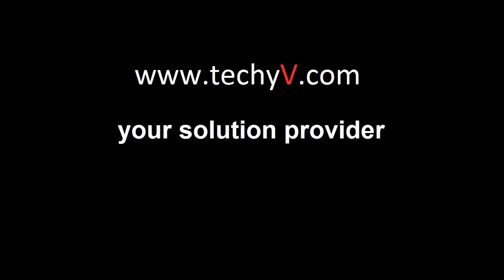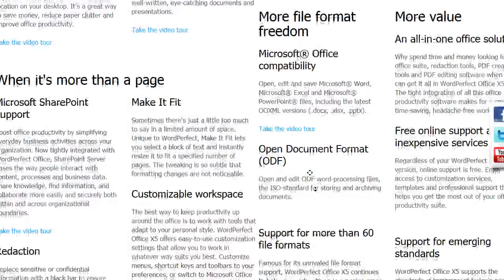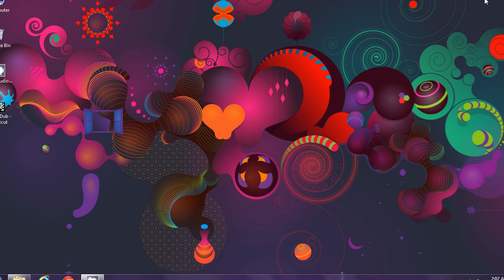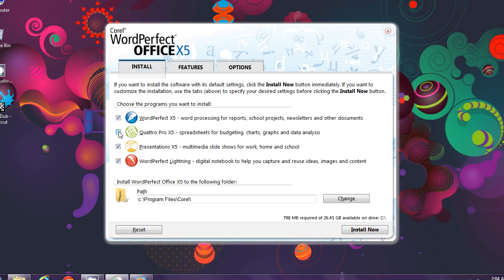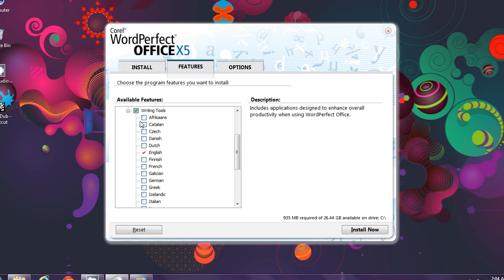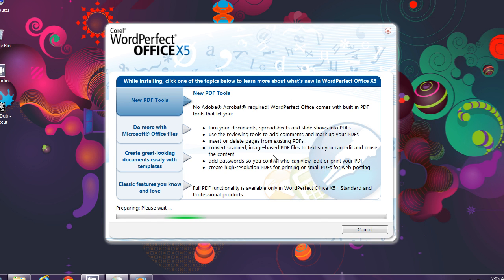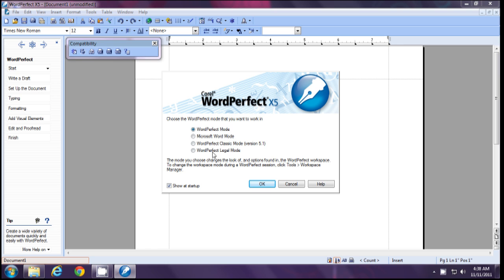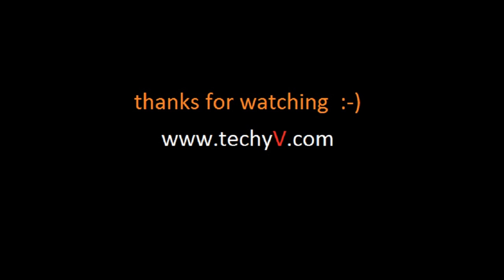Corel Word Perfect Office X5 review / download / install | video by TechyV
Corel WordPerfect Office X5 is the essential office suite for word processing, spreadsheets, presentations and email. Chosen over Microsoft Office by millions of longtime users, it integrates the latest productivity software with the best of the Web. Work faster and collaborate more efficiently with all-new Web services, new Microsoft Office SharePoint support, more PDF tools and even better compatibility with Microsoft Office. It's everything you expect in an office suite--for less.

Do more online and off with WordPerfect Office X6--productivity software that adapts to the way you work best. Connecting you with new technologies that help you work more collaboratively, it brings all your office tools and resources together. Classic word processing power and control. Reliable compatibility with more than 60 file formats, including Microsoft Office. New SharePoint Server support. A newly integrated email client and calendar. Plus, more of the PDF tools that set WordPerfect Office apart from every other office suite, including PDF annotation. It's the total productivity software package.